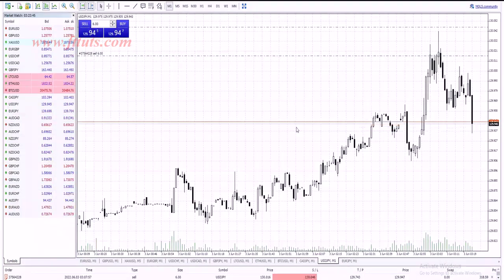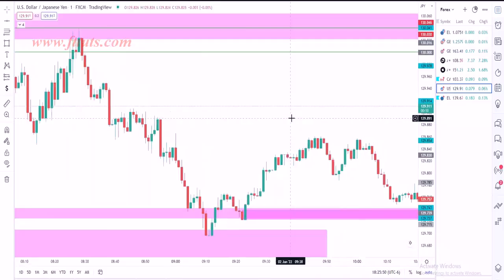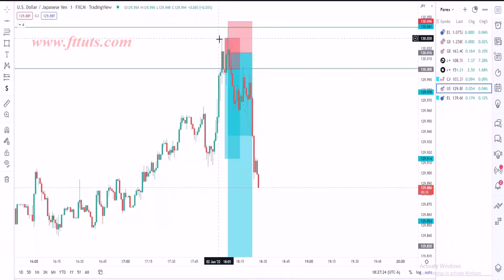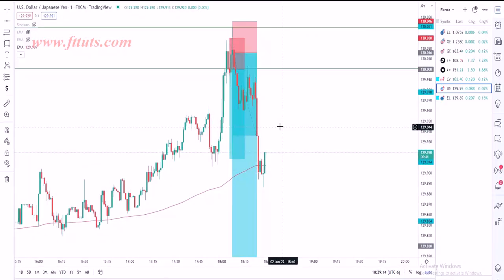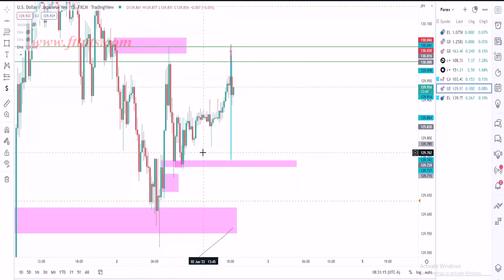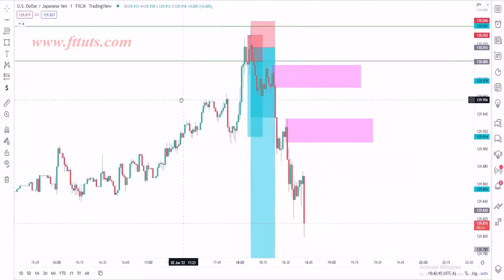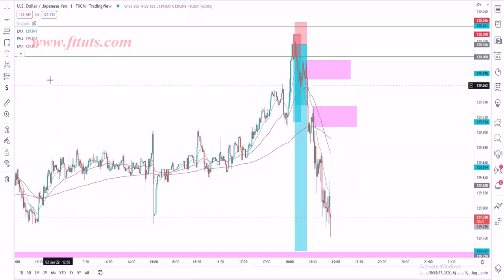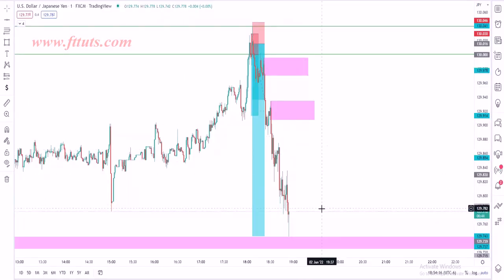20. Live Trade Breakdown # 2